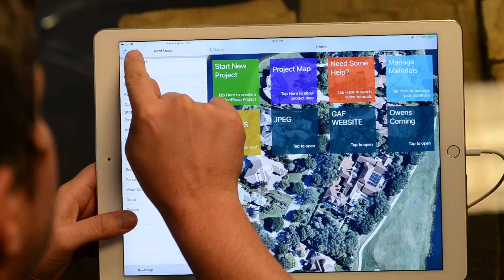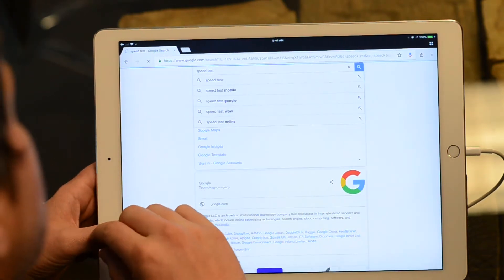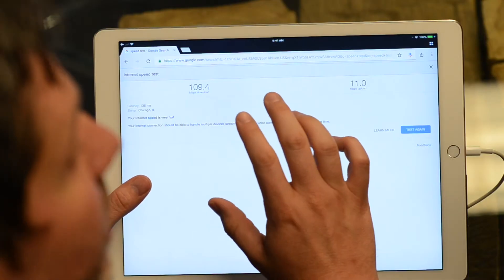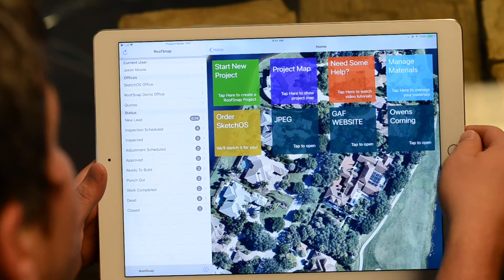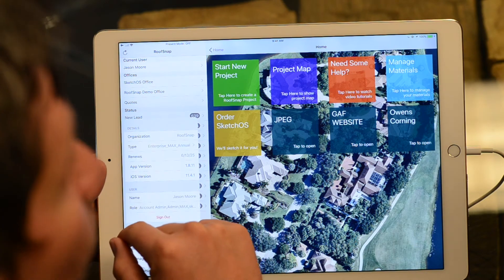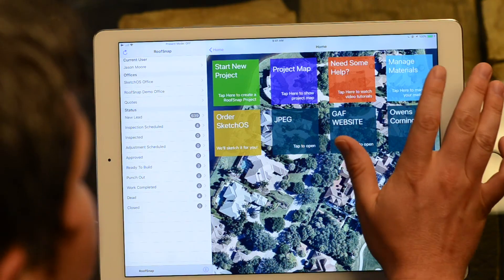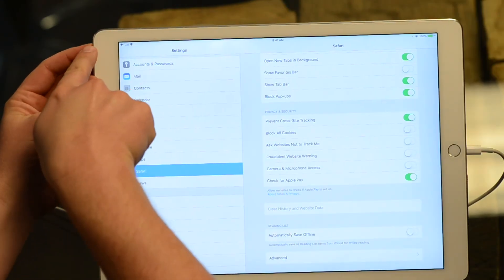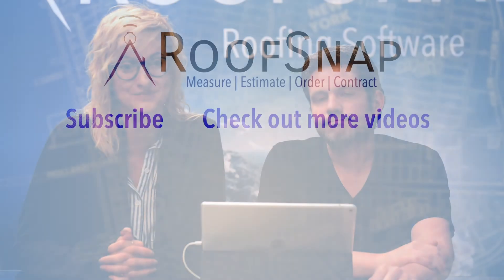iOS - Troubleshooting Tips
Having issues with RoofSnap on your iOS device? Katrina and Jason will show you how to solve some of the most common iPad errors in this quick video.